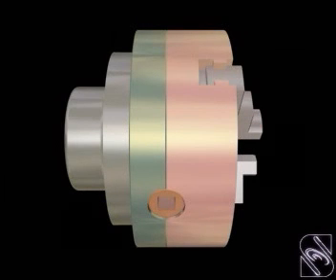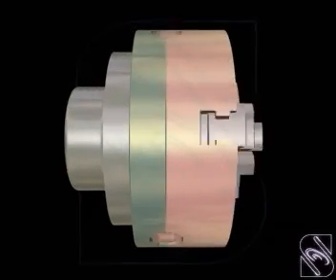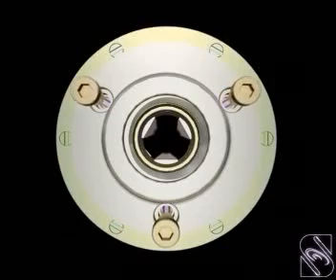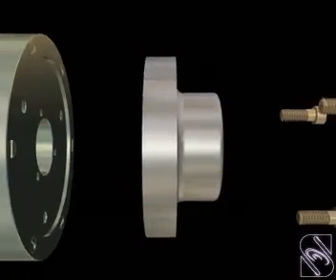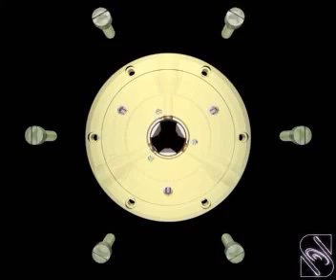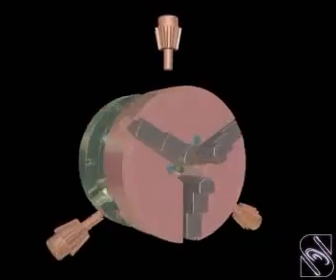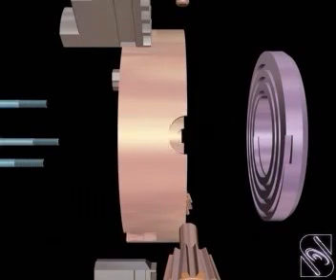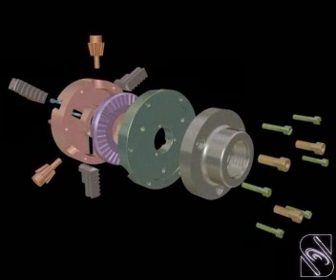3 jaw chuck Assembly Drawing animation Assembly drawing videos # 3 jaw chuck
This video explains about 3 jaw chuck Assembly Drawing animation

NOTE : All content used is copyright to MechDream channel , Use or commercial display or editing of the content without proper Authorization is not allowed